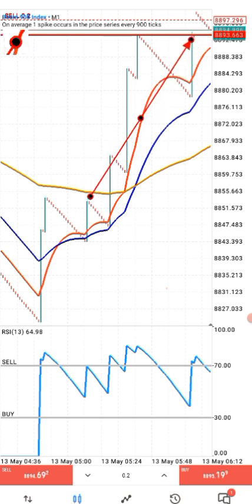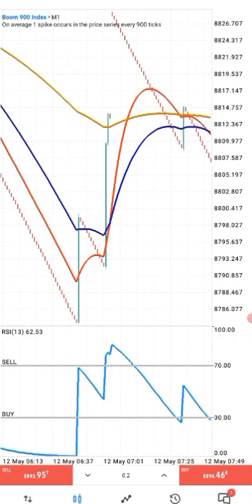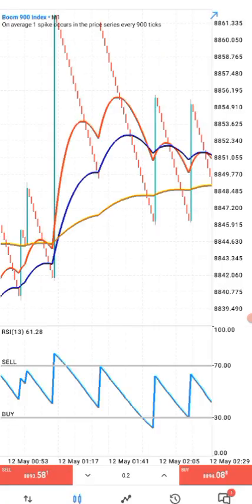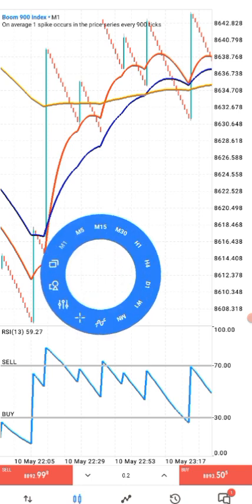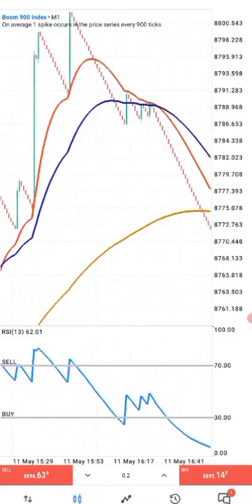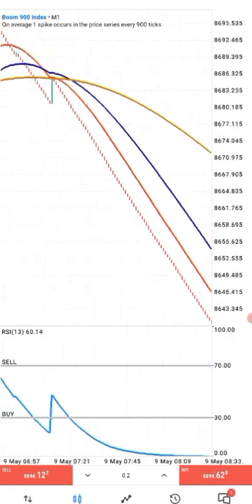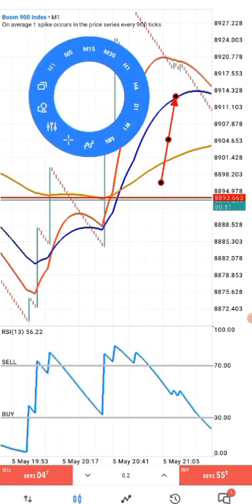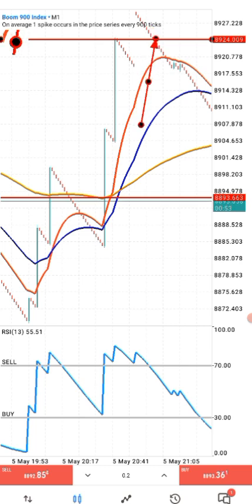Boom & Crash Gap Trading Strategy: Catch Explosive Moves for Big Wins in 2025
This is a 100% accurate trading strategy that is working. if you are really looking for a simple and reliable trading strategy try this.

How to trade market GAPS

Discover the secrets of trading market gaps with our latest video, "How to Trade Market GAPS!" In this enlightening guide, we dive deep into the intricacies of gap trading—an essential skill for any aspiring trader in the forex and cryptocurrency markets. Prepare to unravel market mysteries and turn market gaps into profitable opportunities!

📌 *Chapters:*
00:00 Introduction: Hooking in with Market Mysteries
00:45 Understanding Market Gaps
01:45 The Significance of Gaps in Trading
03:00 Strategies for Trading Gaps
04:15 Technical Tools and Indicators
05:15 Risk Management and Common Pitfalls
06:30 Real-Life Example of Gap Trading
07:30 Conclusion: Your Path Forward

Explore the fundamentals of market gaps and their types, like breakaway, runaway, and exhaustion gaps. Understand how gaps can influence price direction and market psychology, and master strategies that capitalize on these movements. Employ technical tools and indicators to enhance your trading insights, while effectively managing risks and avoiding common pitfalls. Witness a real-life example of gap trading success and extract key takeaways to boost your trading game!

💡 *Why Trade Market Gaps?*
By comprehending and trading market gaps, you can significantly improve your market timing and exploit hidden opportunities. Gain confidence in navigating market volatility and enhance your trading strategies to maximize your returns.

🚀 *Take Action:*
Don’t let market gaps bewilder you any longer! Watch this video to empower your trading tactics and edge closer to financial freedom.

Embark on your journey to mastering market gaps today. Share your thoughts and experiences in the comments below—your engagement can help shape our future content. Let’s achieve financial success together!